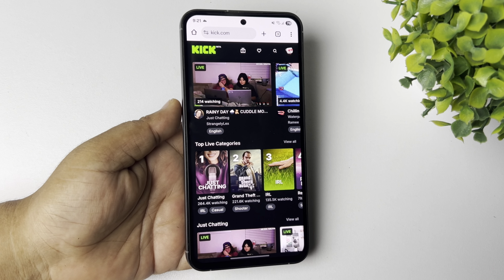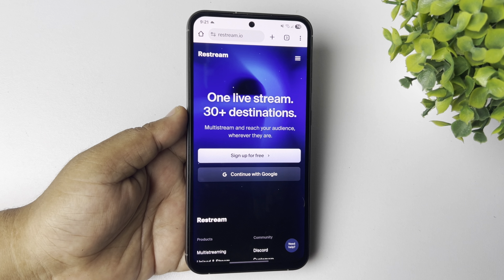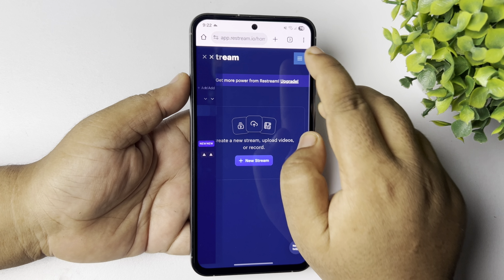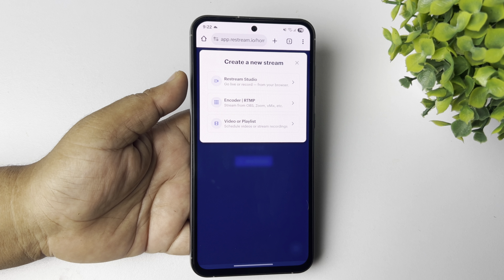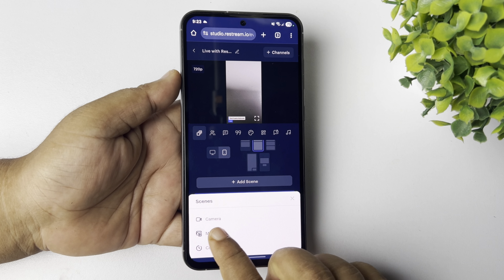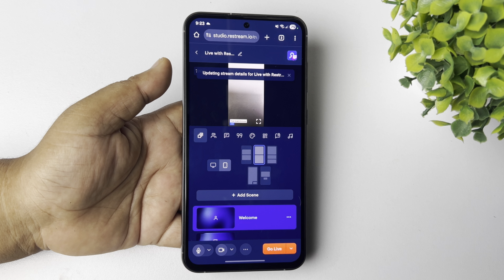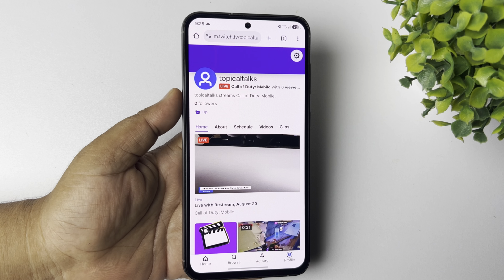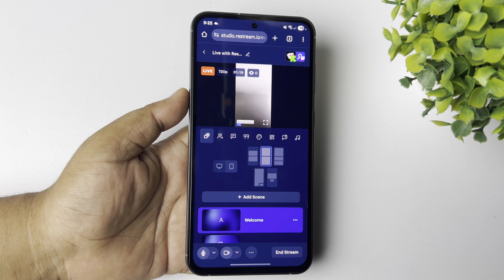How to stream on twitch and kick mobile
Learn how to stream on Kick with our step-by-step guide. Expand your reach to different platforms, go live, and grow your audience quickly.